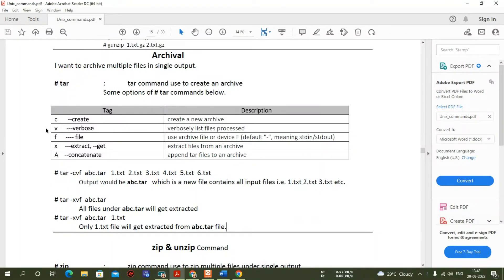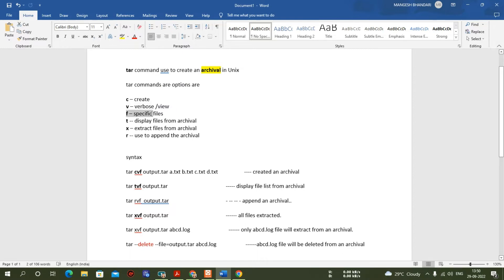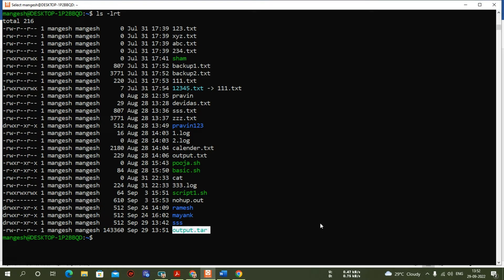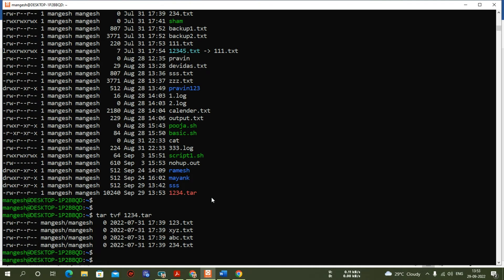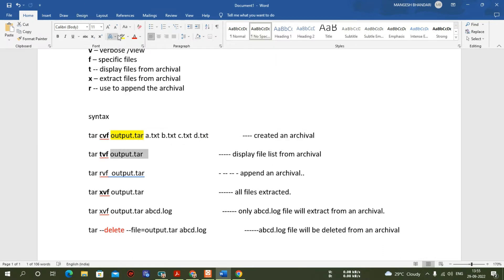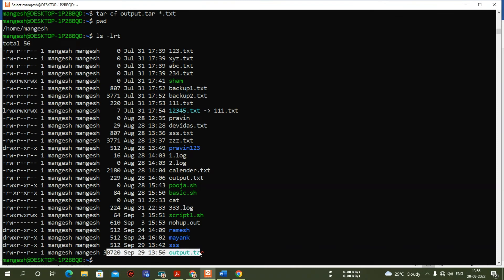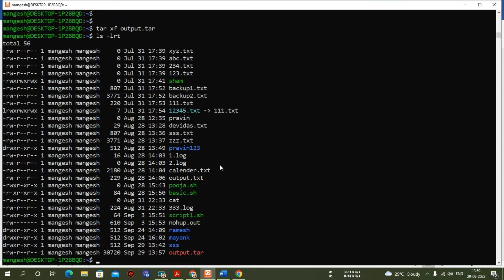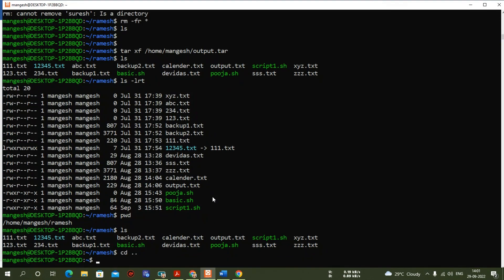14 tar command practicals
# tar command practice session Important command to create archival in UNIX

Learn all options of # tar command
Create, append, delete archival in unix.